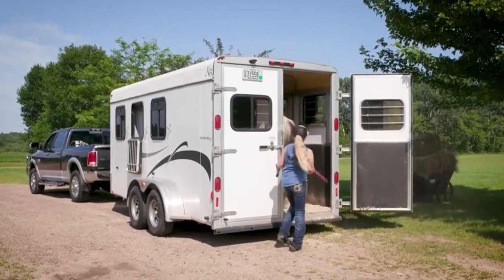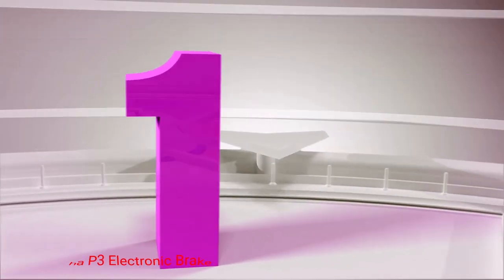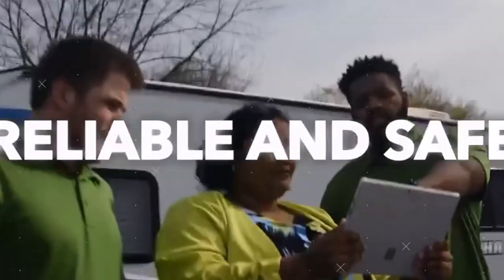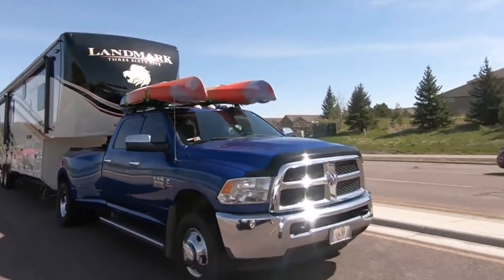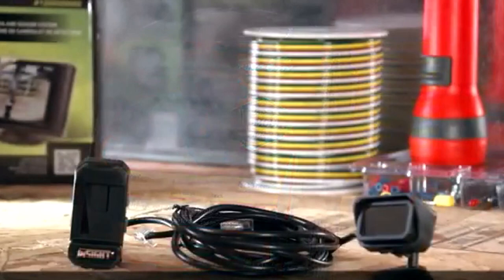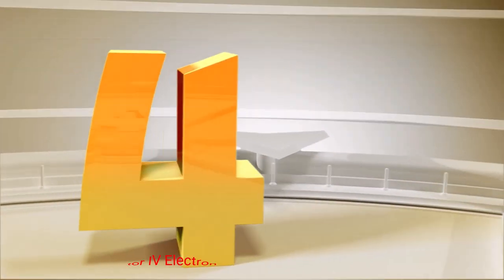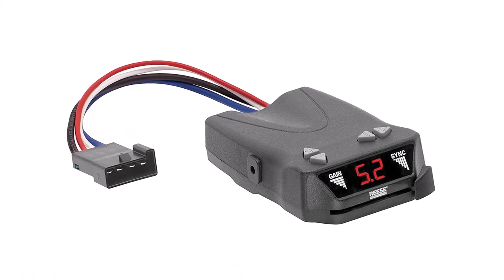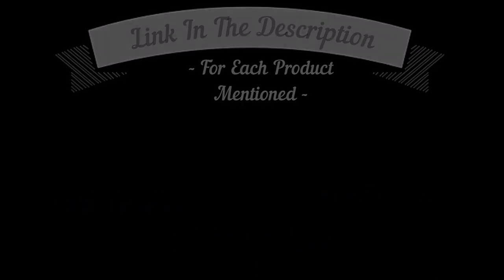Best Trailer Brake Controllers Review 2023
✅ My Picks ✅1.Tekonsha P3 Electronic Brake Control (Amazon)
✅ Best Value ✅2.Curt Venturer Electric Trailer-Brake Controller (Amazon)
✅ For Beginners ✅3.Hopkins Insight Brake Control (Amazon)
✅ Premium ✅4.Draw-Tite Activator IV Electronic Brake Control (Amazon)
✅ Trending ✅5.Reese Towpower Brakeman IV Digital Brake Control (Amazon)

Are you looking for a good trailer brake controller? Do you have questions about the different types of trailers? Check out this review of the best trailer brake controllers available in 2023!

In this video, we're sharing our reviews of the best trailer brake controllers available in 2023. We'll cover the different types of brake controllers, what to look for when choosing a trailer brake controller, and our favorite brands. After watching this video, you'll be able to choose the best trailer brake controller for your needs!